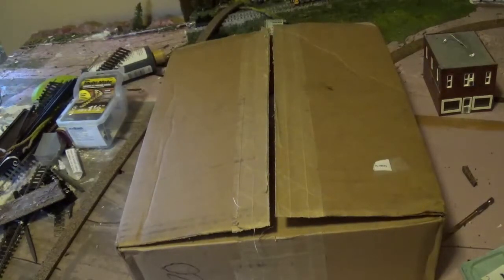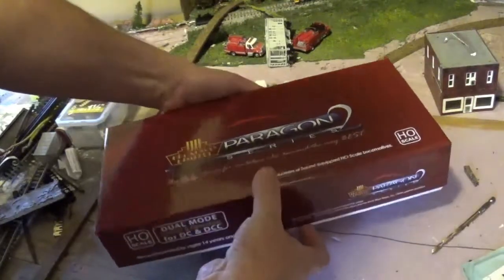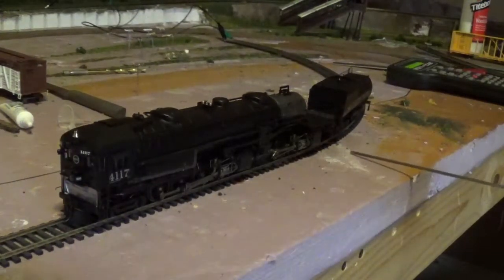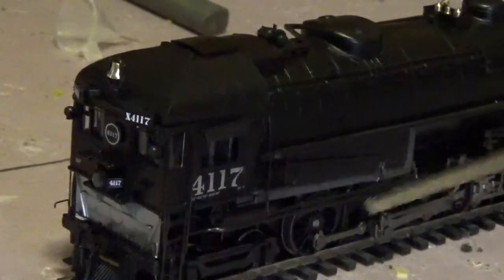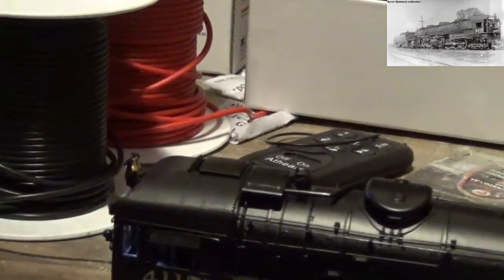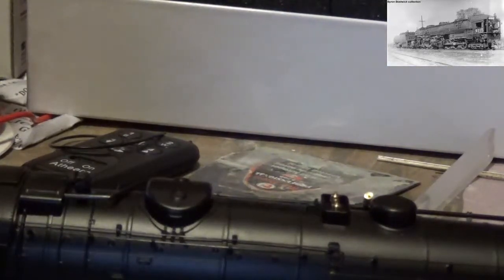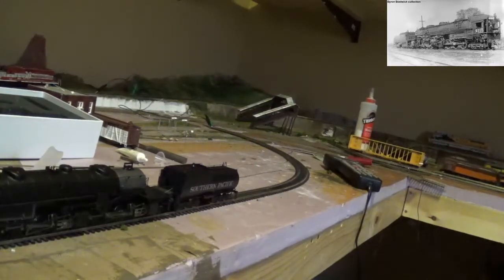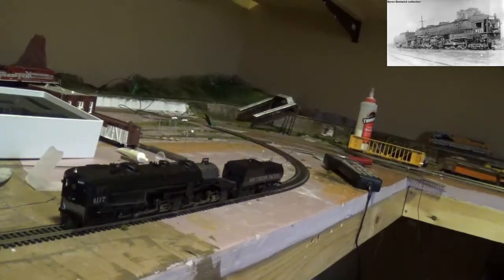Review BLI Cab Forward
This is my first time  doing a review i hope you like it